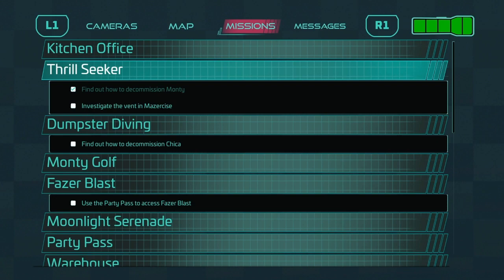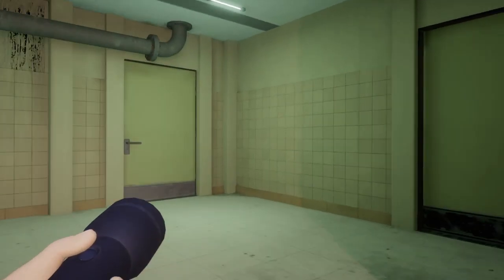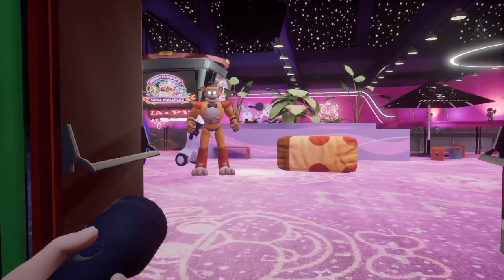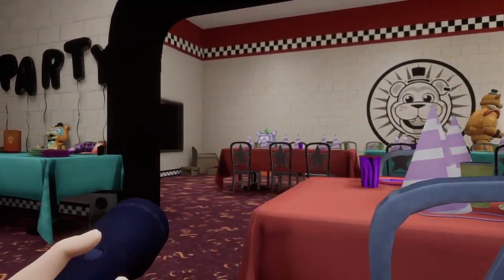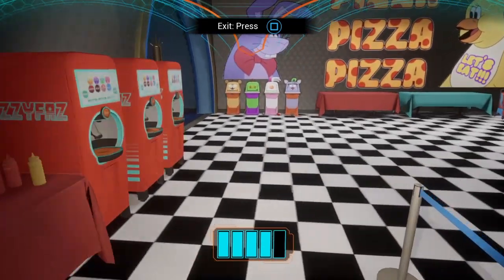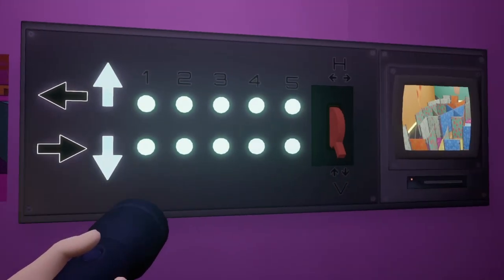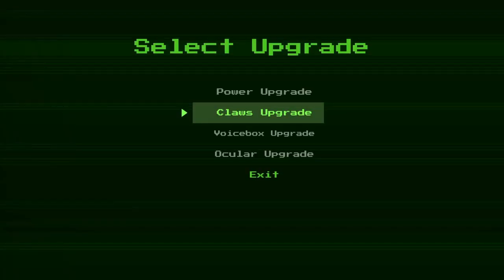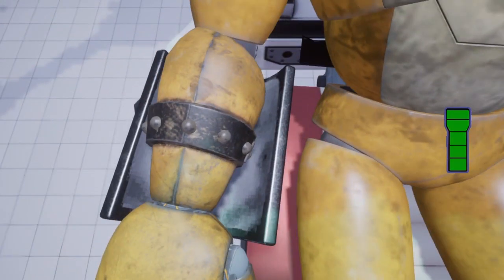Lets Play Five Nights at Freddy's Security Breach Part 4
Ok guys this video is a bit longer than the others but please give it a like this video is a long time in the making and we worked hard on it so please show some support enjoy